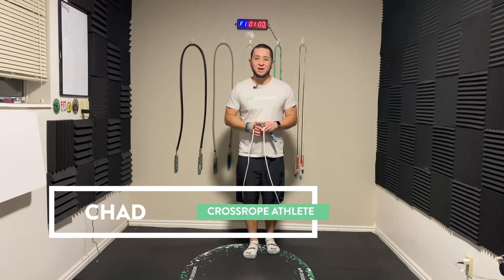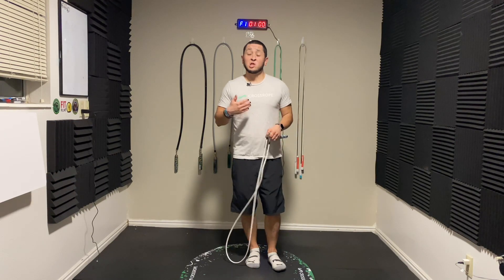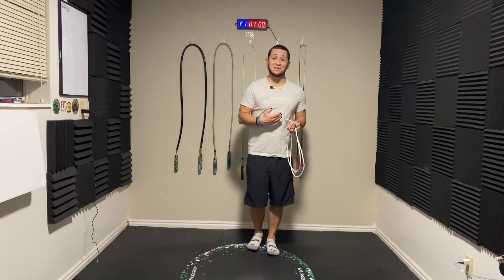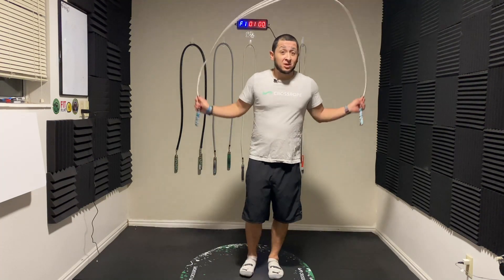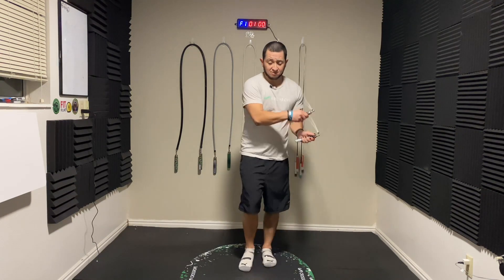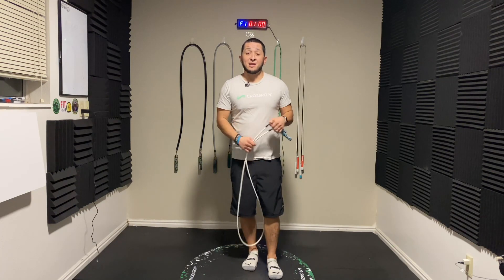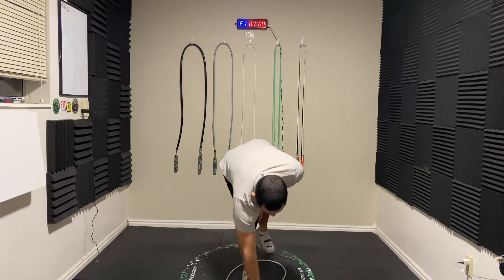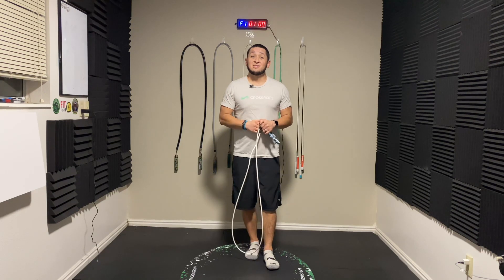3 Ways To Incorporate Side Swings Into Fitness Jumping from Crossrope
Hey Jumpers!

Trying to jazz up your jump rope workouts with some fancy ropework? We got you covered.

In this video, we’ll go over three ways to incorporate side swings into fitness jumping.

Want to Meet Other Jumpers?

We've got one of the fastest-growing online jump rope communities out there and we'd love to have you join us.

We've got 93K jumpers from all across the globe working together to bring fun back to fitness.

You'll get tons of awesome resources just by signing up. And it's completely free. See you there!